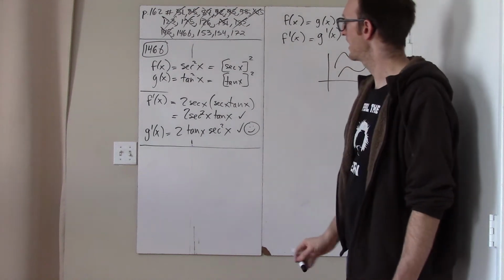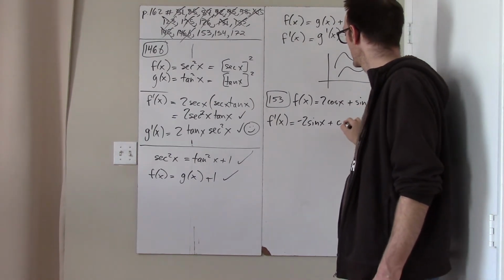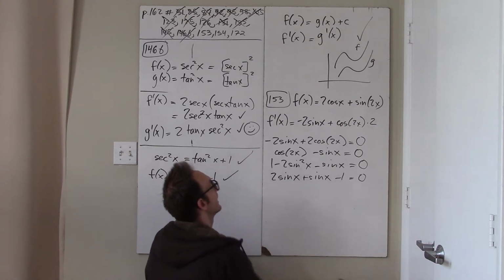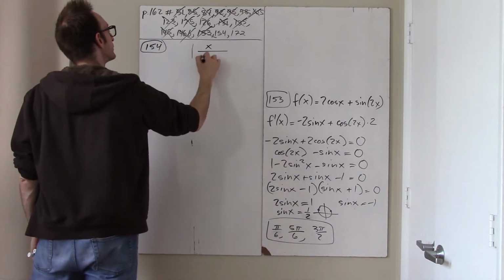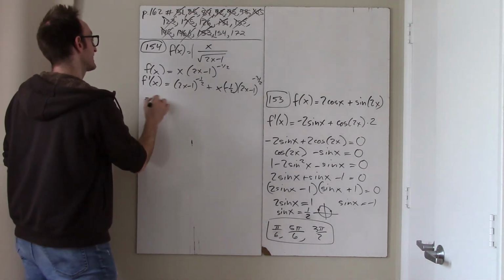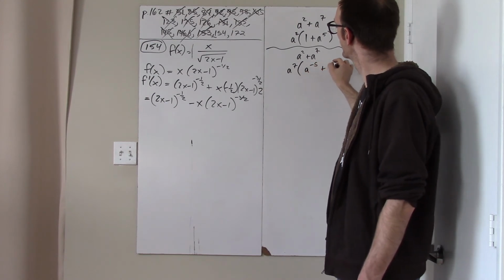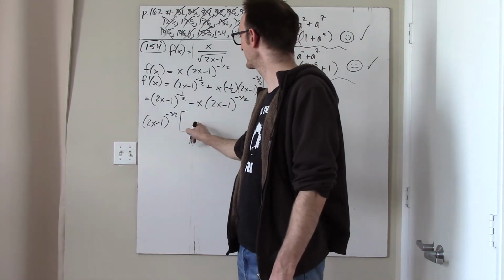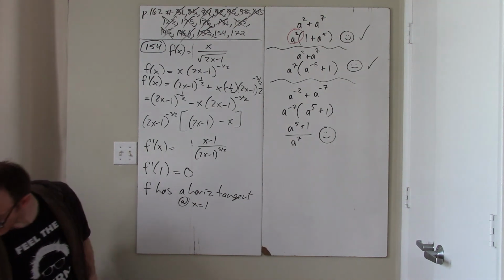Analysis 1A - Going over Chain Rule HW - Part 2 of 2